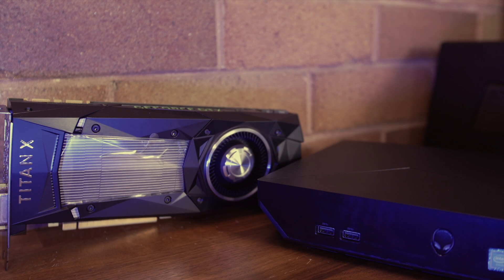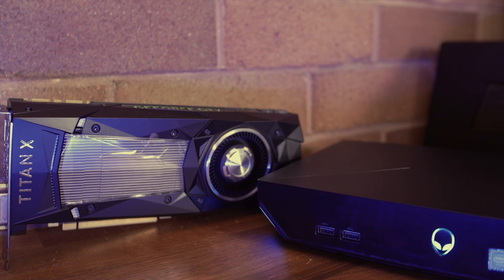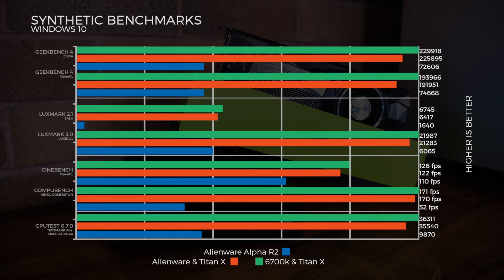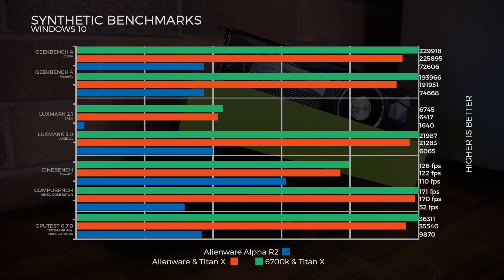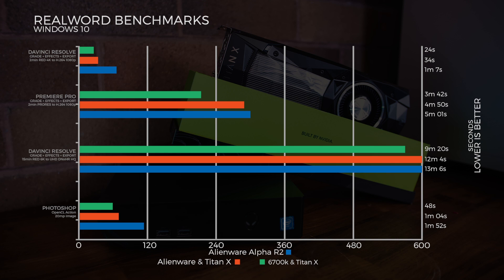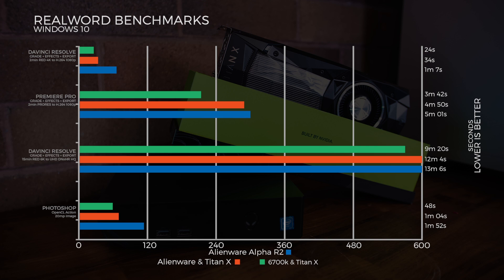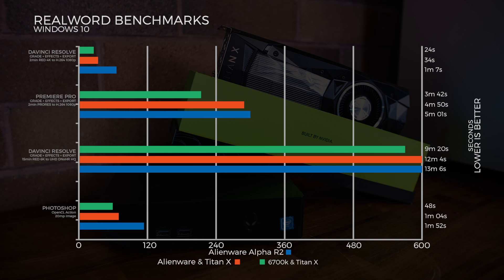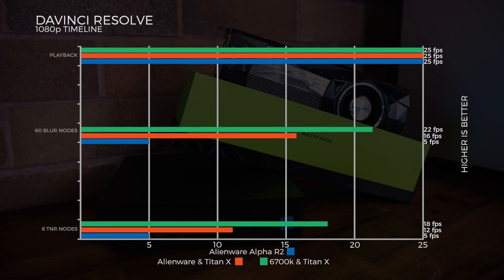Alienware Alpha R2 6700t w Titan X vs Desktop 6700k - Davinci Resolve / Premiere Pro / Photoshop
So today we look at the GTX Titan X Pascal connected to a Alienware Alpha R2 with a 6700t CPU against my Desktop with a 6700k.

In my previous video we compared it to a Mac Pro 2013 which you can